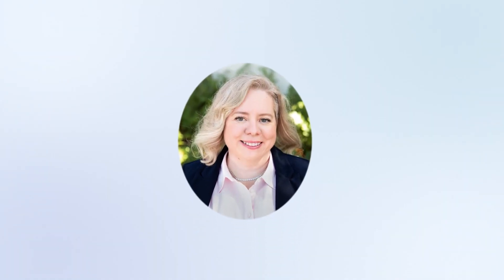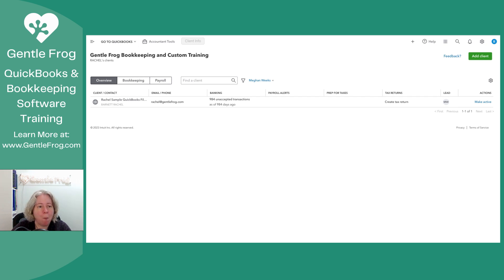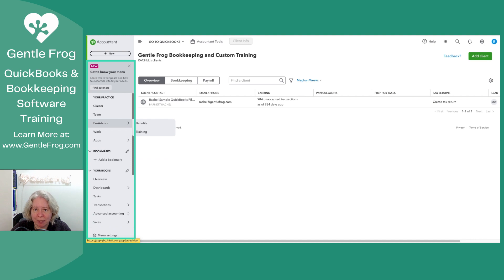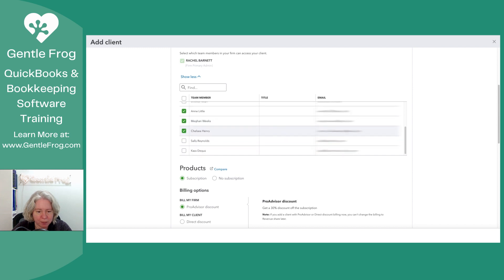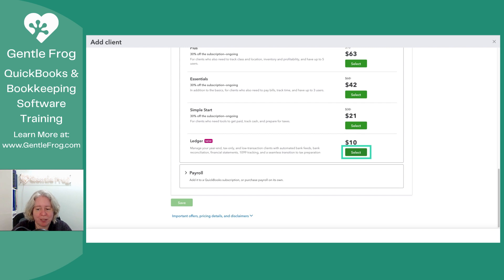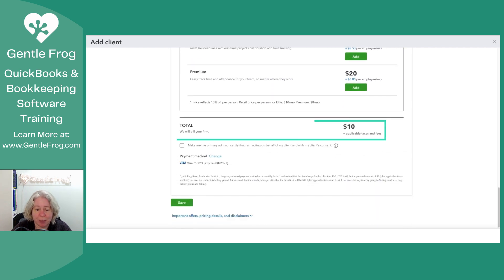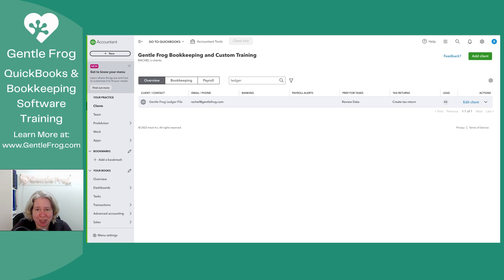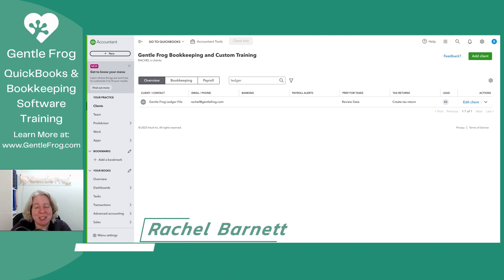Signing Up For QuickBooks Ledger - Intuit's New QBO Software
In this video, we're diving into the step-by-step process of signing up for QuickBooks Ledger the newest version of QuickBooks Online.
Note: QuickBooks Ledger isn't available for anyone to purchase as of December 2023. It's designed for accountant users.

I'll guide you through the sign up process, starting from being signed in as an accountant user. We'll create a ledger account together, customize access, and I'll explain what options you have during setup and what they mean.

Join me on this journey if you're eager to explore QuickBooks Ledger.

Timestamps
00:00 - Intro
00:30 - Who can sign up
01:06 - Add client
01:40 - Team access
02:05 - Products
02:33 - Add on options
03:05 - Finishing sign up
03:20 - Ledger in the client list
03:41 - Outro